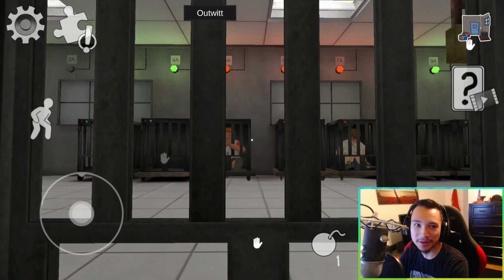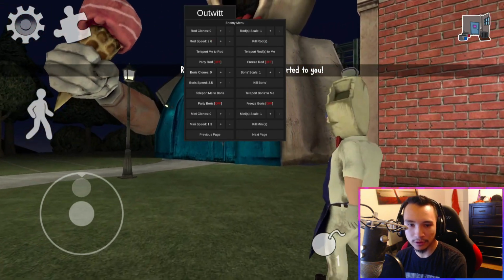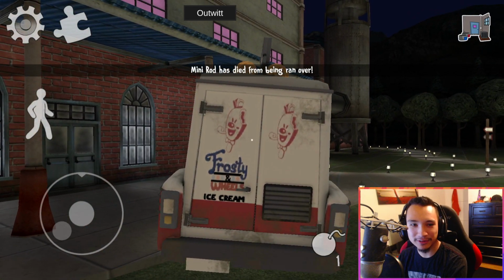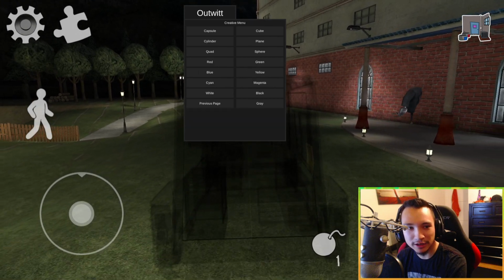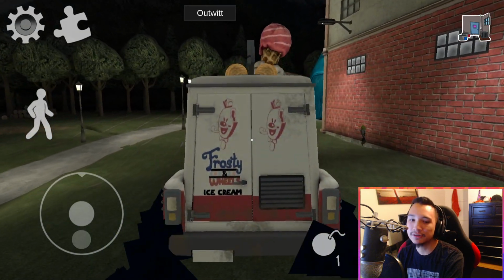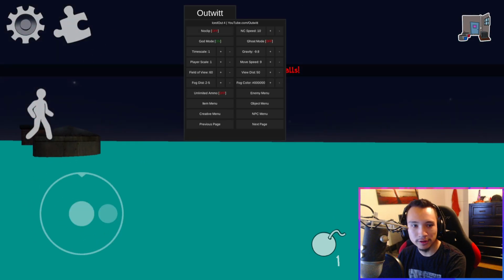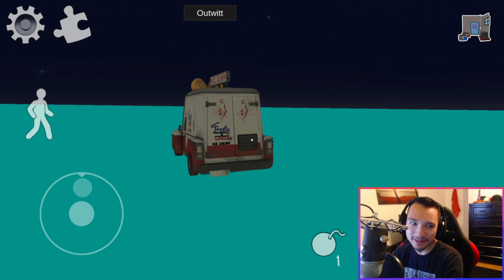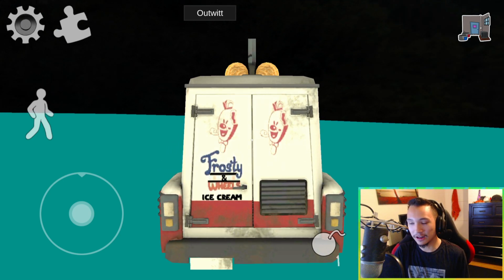WE CAN DRIVE ROD'S VAN IN ICE SCREAM 4!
We can finally get behind the steering wheel of Rod's van in Ice Scream 4 and drive it inside and outside the factory!

Powered by the IcedOut 4 Mod | Created By: @Outwitt